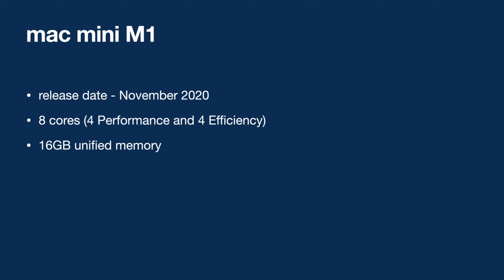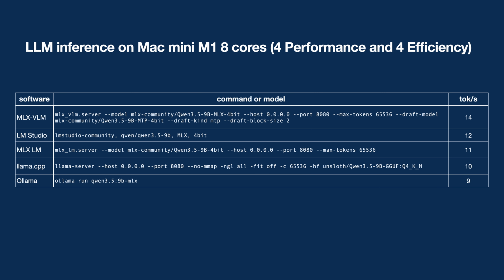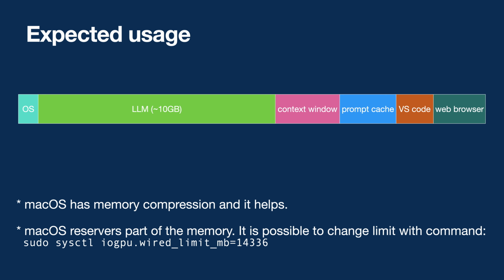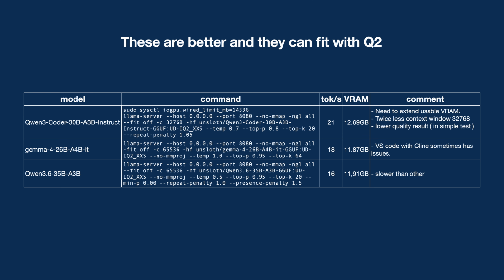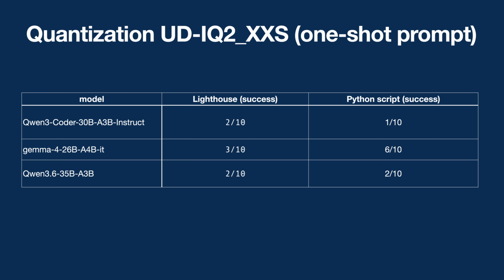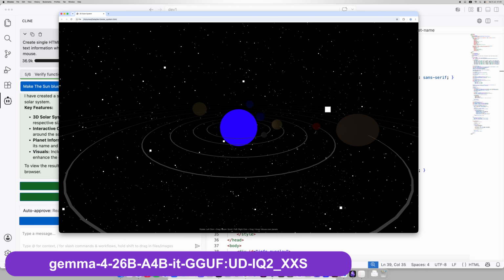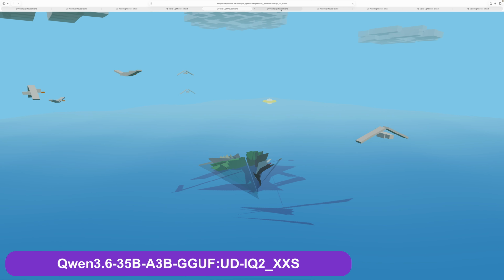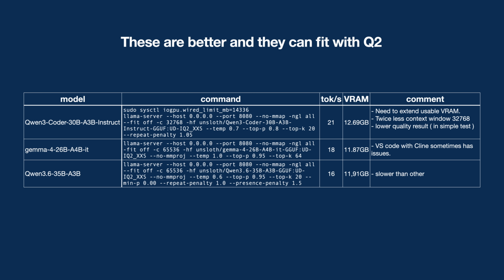LLM models on a 5 year old M1 mac with 16GB memory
I tried to find what is the fastest way to inference LLM models on a 5 year old M1 mac with 16GB memory. And I also wanted to find usable models for coding.

Tested software:
- MLX-VLM
- LM Studio
- MLX LM
- llama.cpp
- Ollama

Tested models:
- Qwen3.6-35B-A3B-GGUF:UD-IQ2_XXS
- gemma-4-26B-A4B-it-GGUF:UD-IQ2_XXS
- Qwen3-Coder-30B-A3B-Instruct-GGUF:UD-IQ2_XXS
- Qwen3.5-9B